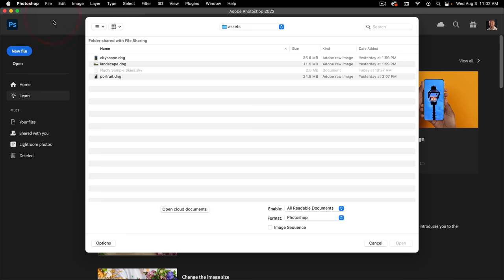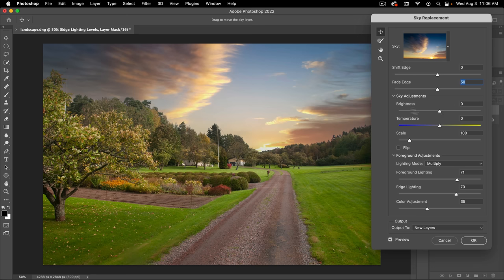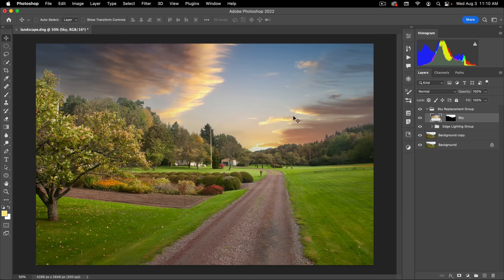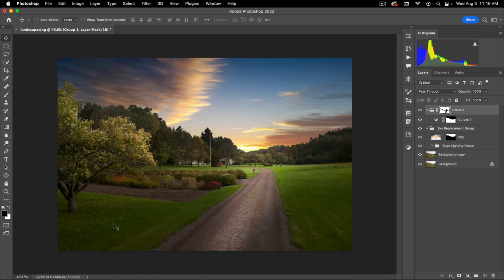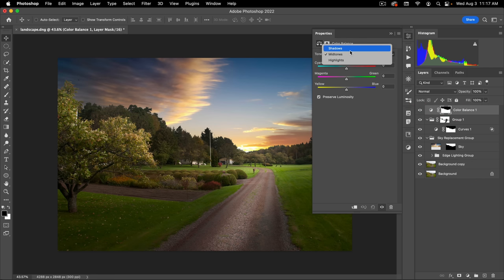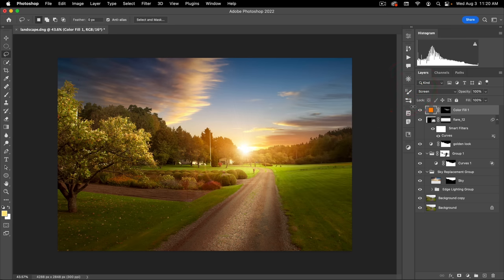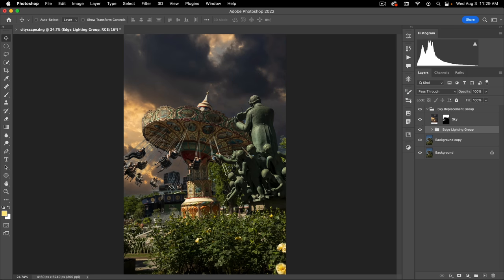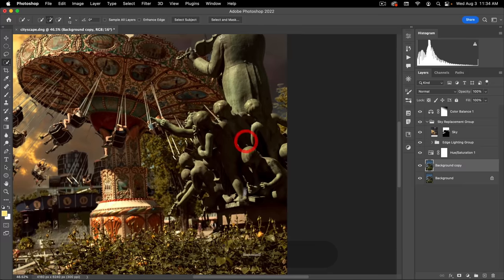How to Create Golden Hour in Photoshop Tutorial 2022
Golden Hour in photography and art refers to the hour before sunset or the hour after sunrise, where the sun is lowest to the horizon and usually more orange in color (golden). This lighting makes for a very attractive look and in this tutorial, I’m going to show you how to create the golden hour look using tools and techniques in Photoshop. In this course, we’ll also cover the Sky Replacement tool, masks, color balance, curves and more.

00:01 – Introduction
00:59 – Project One: Landscape
02:12 – Sky Replacement
07:10 – Sky Replacement layers
08:29 – Adjusting the Sky
09:19 – Adjusting the foreground
15:24 – Color balance
16:27 – Adding a flare
17:52 – A little bit of atmosphere
19:02 – Overall vignette
20:49 – Project Two: Cityscape
21:47 – Another Sky Replacement!
24:23 – Image adjustments
26:26 – Mask-specific adjustments
32:21 – Final vignette
33:36 – Project Three: Portrait
34:02 – Replacing a sky manually
36:58 – Blending the sky
38:46 – Camera RAW
42:40 – Adding a flair
44:21 – Conclusion